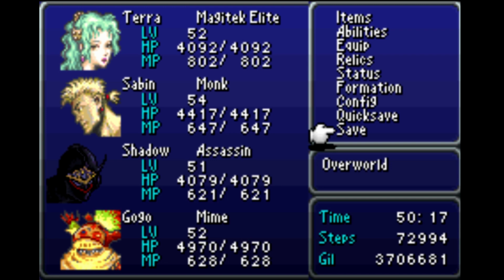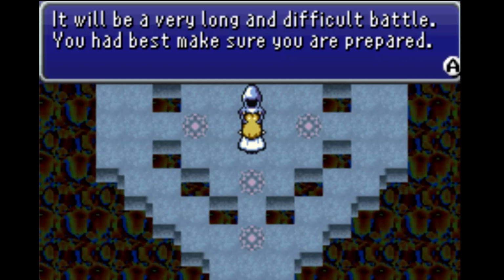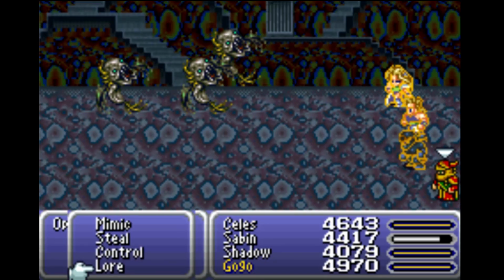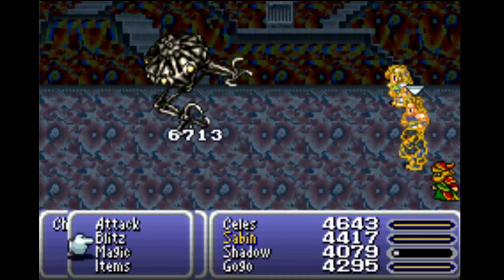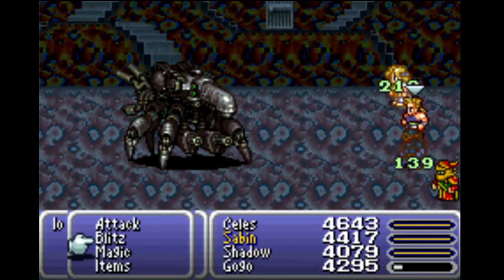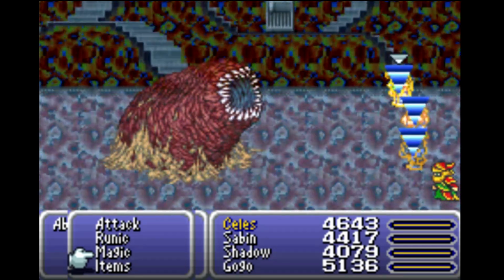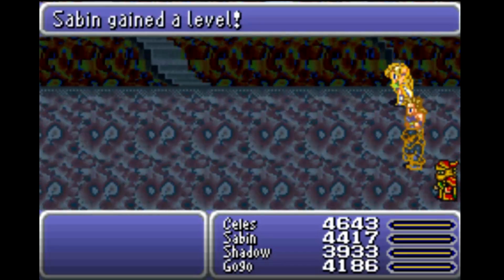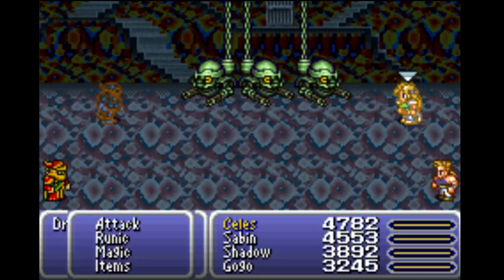Death in the Soul Shrine - Final Fantasy VI Playthrough Episode 71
Time to face the grind! We go toe to toe with the first waves in the Soul Shrine, a festering necrohol of creatures!